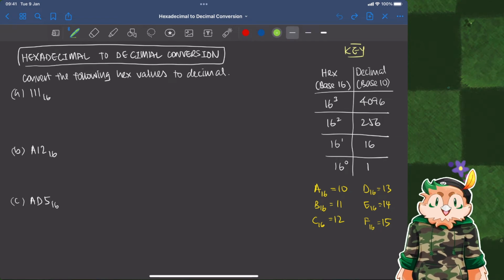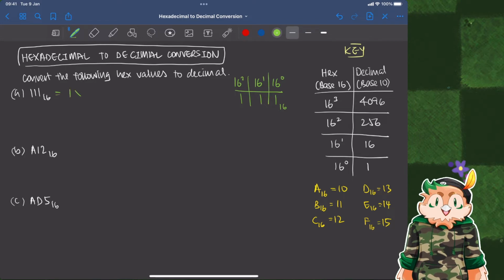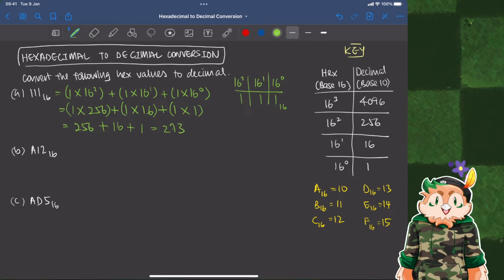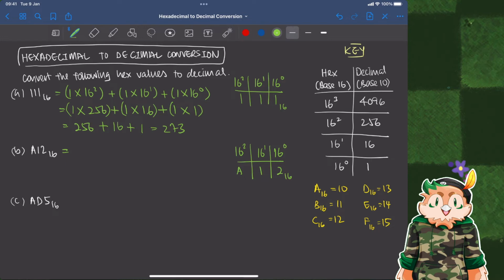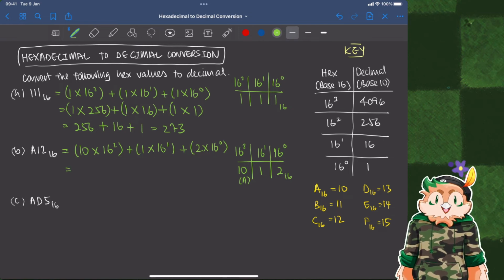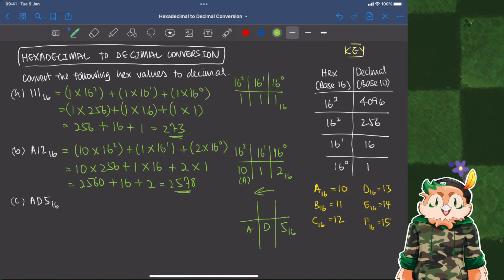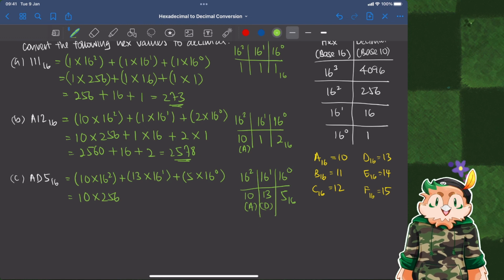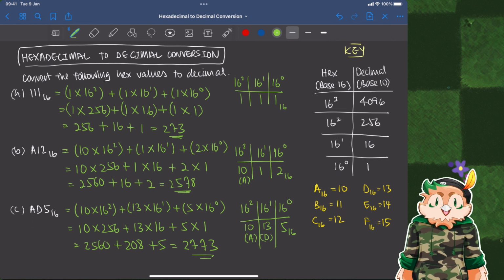[Hoot Helps] Hexadecimal to Decimal Number Conversion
A mini tutorial on how to convert hex numbers (base 16) into decimal (base 10). Part of a remake of one of my early videos I made for one of my ex-lecturers from my alma mater.